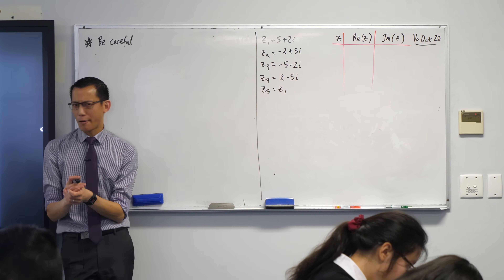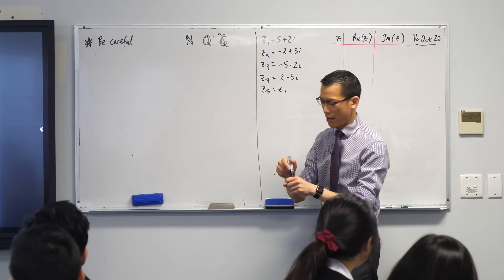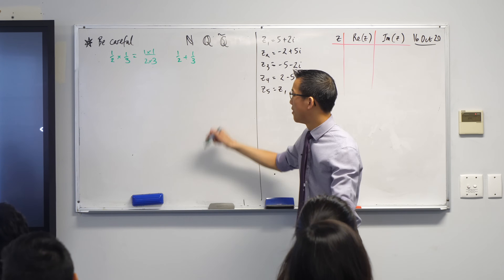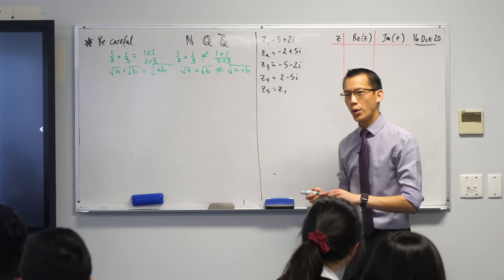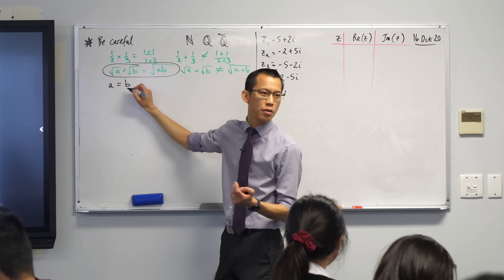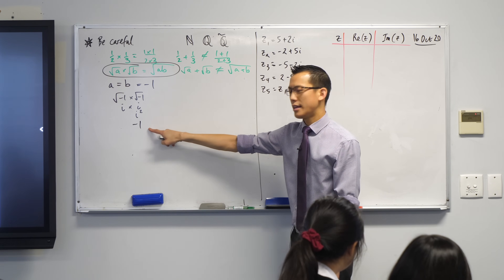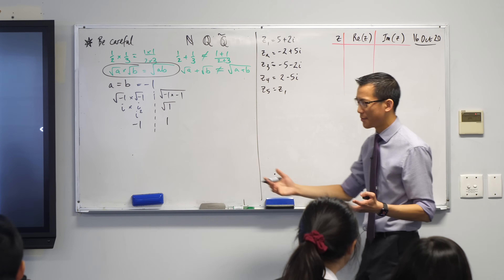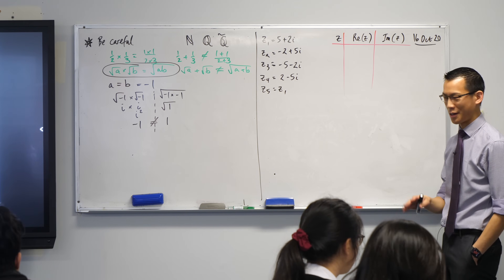Do complex numbers break the rules?